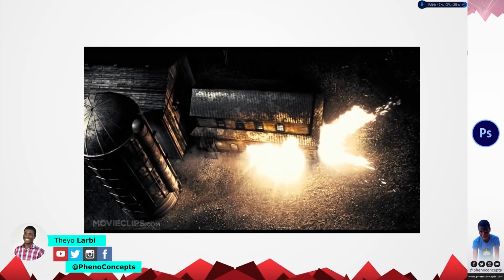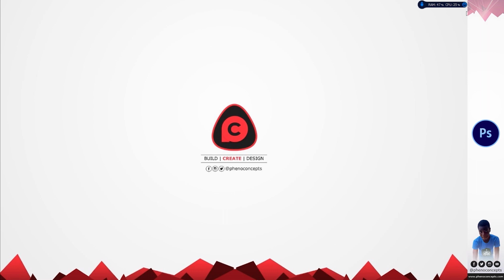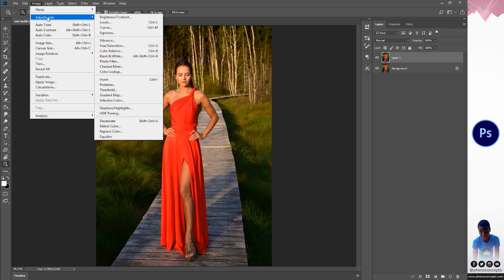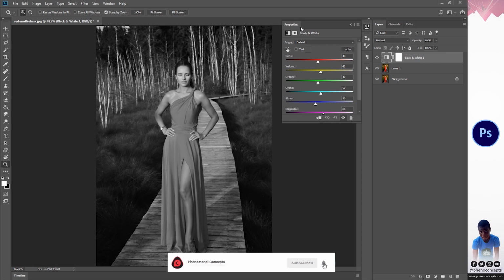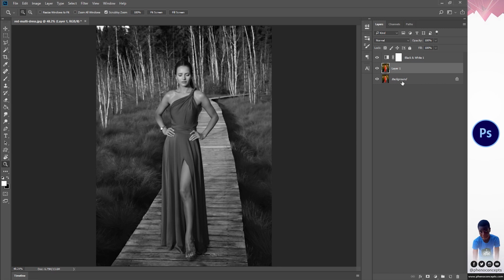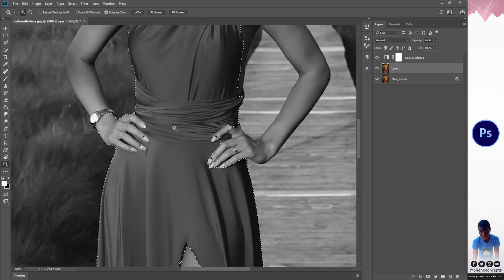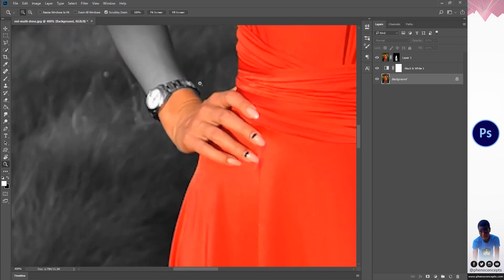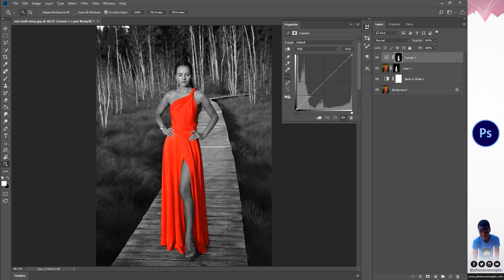How to create a Sin City Effect in Photoshop | Phenomenal Concepts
In this video, I will show you how to create this simple yet awesome effect used in some movies and  images. Anyone can learn

Design your website with WordPress now